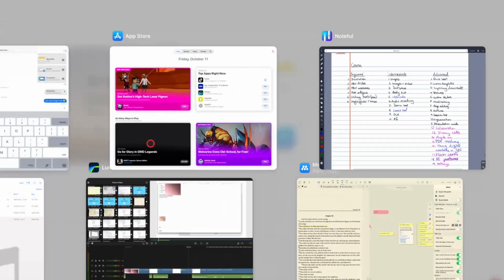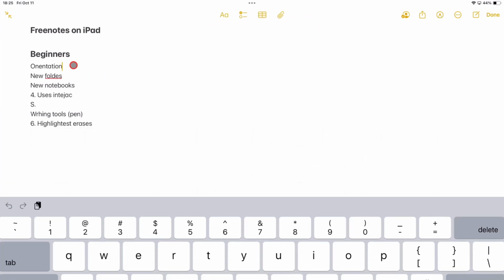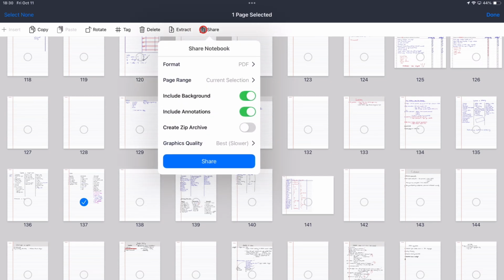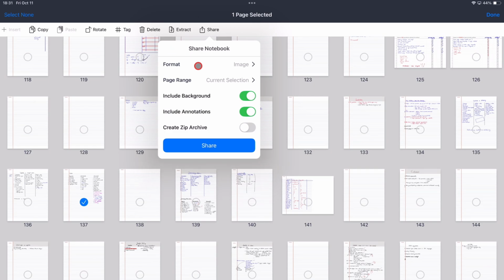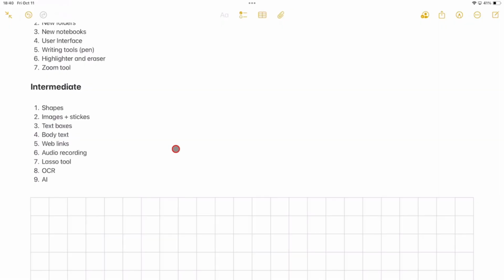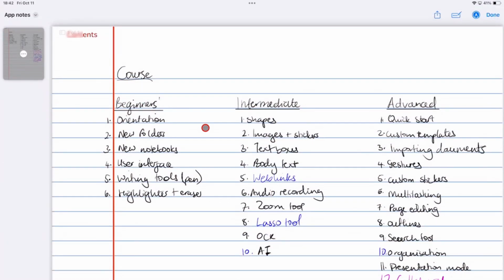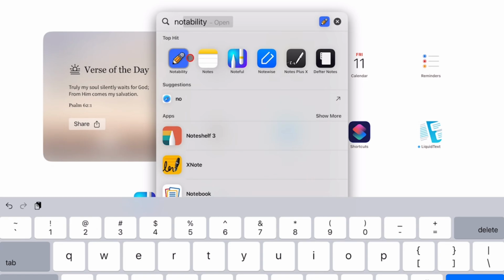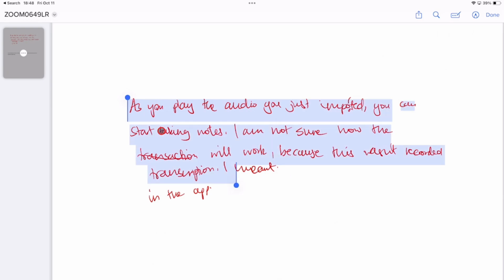WORKFLOW | Handwriting to Text: How I Moved Notes from Noteful to Apple Notes | Notes App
Timestamps

0:00 Introduction
0:24 The Task
1:05 Screenshots
2:44 Photos
4:50 PDFs
7:37 Finishing up